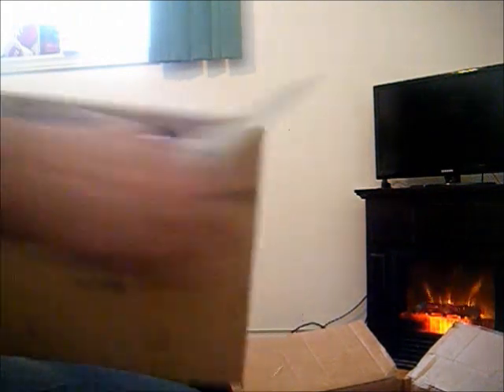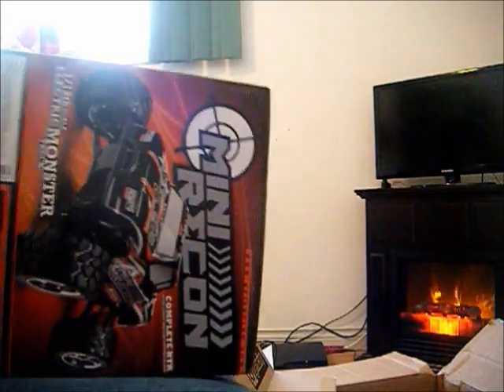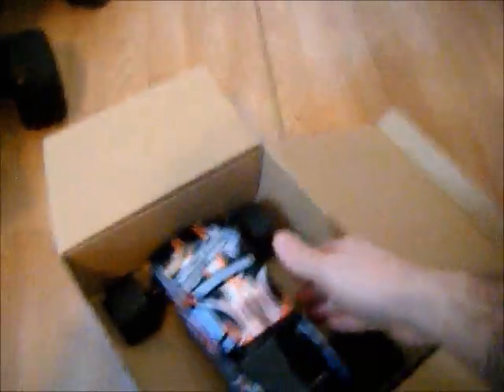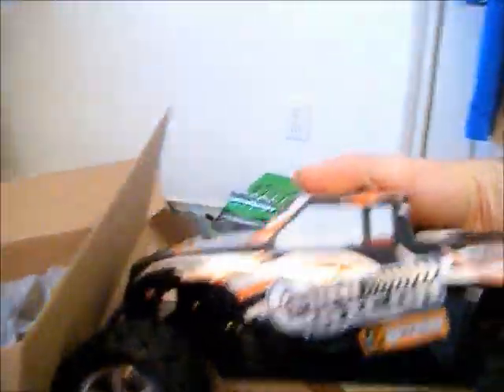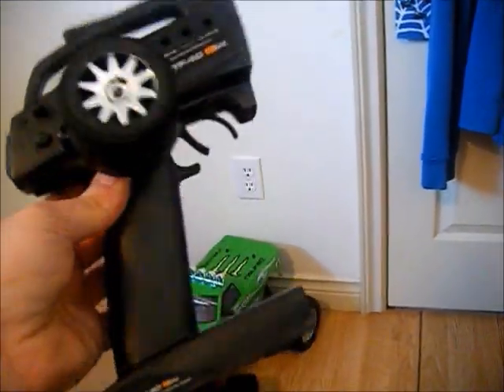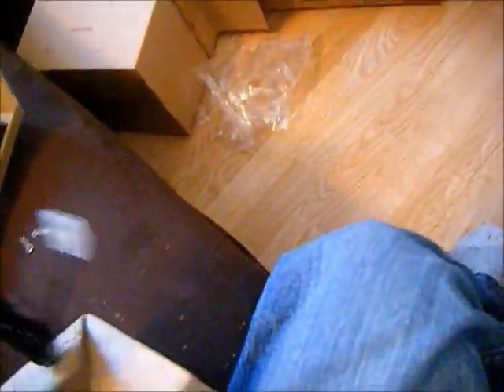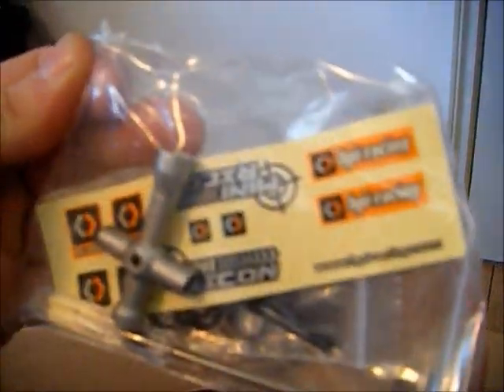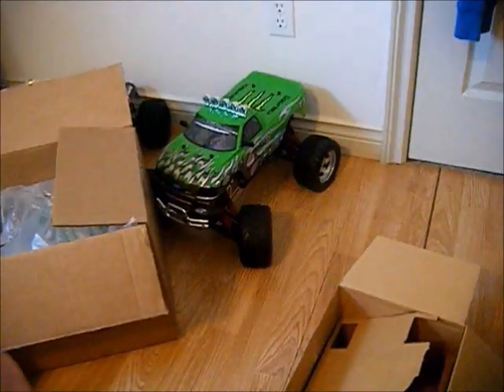1/18 HPI Mini Recon RTR